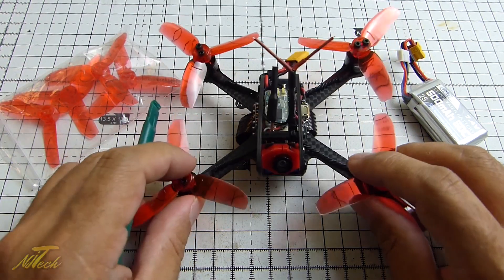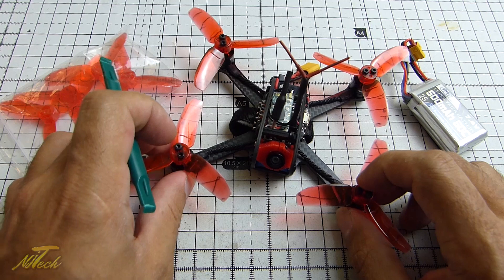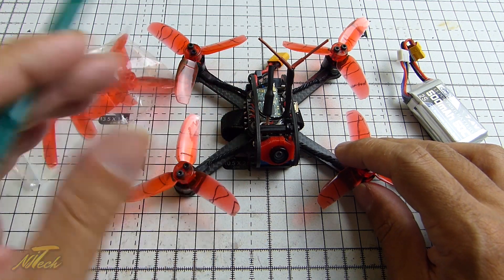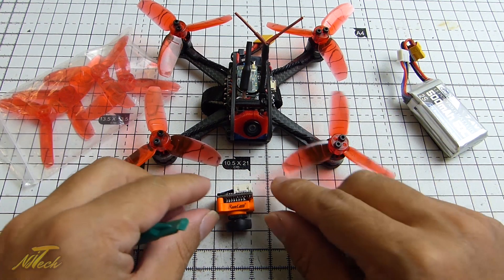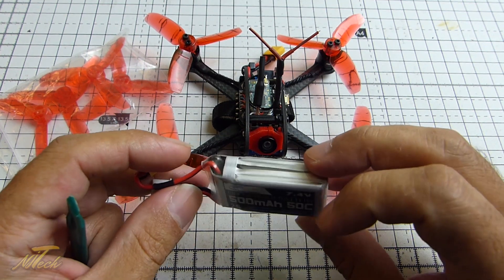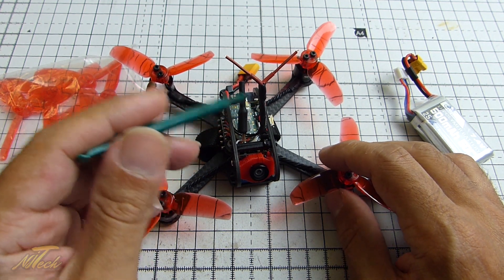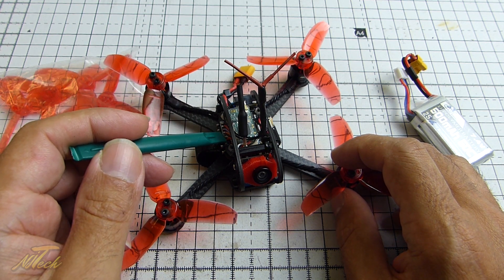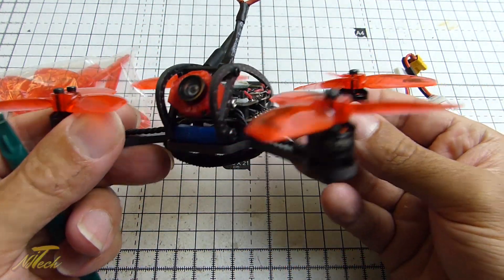Leader 120 micro quadcopter - Review and Flight tests! 2S & 3S